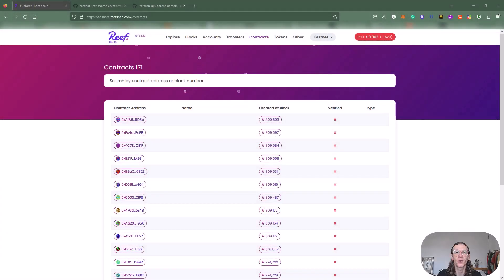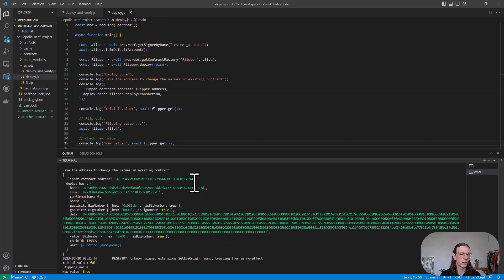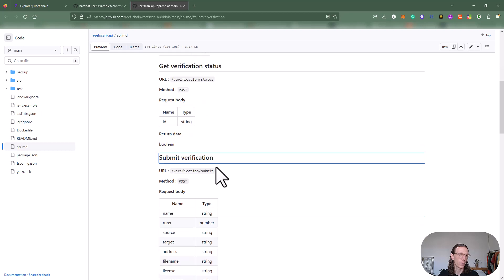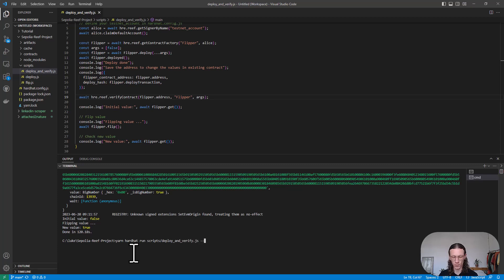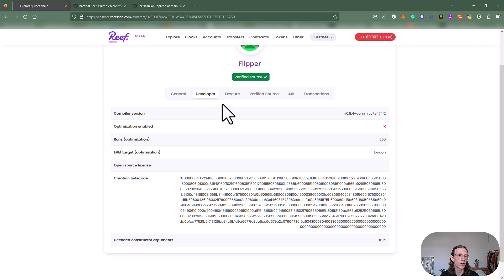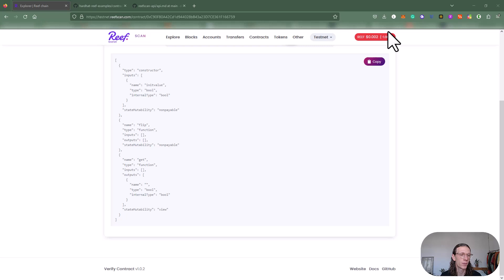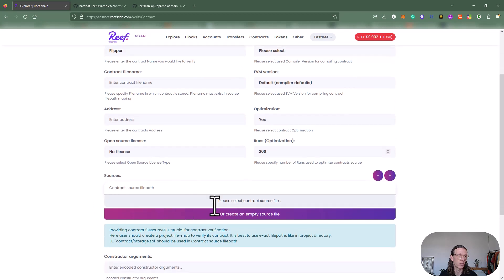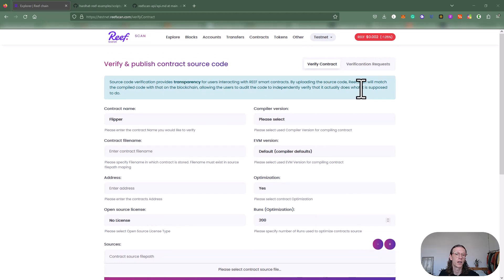How to port a dApp to Reef - Part 2: Verify Smart Contract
If you're new to developing solutions on Reef, you will definitely come across Reefs feature of smart contract verification, which offers you and your stakeholders an easy way to verify your contract during or after deployment. This supports the overall security of the ecosystem. We will explain the process of verifying a Solidity smart contract on Reef's affordable & efficient layer1 blockchain.

Have a great project you want to partner with Reef on? Learn more about Reef Labs and apply for the accelerator program!

Reef is the future blockchain for DeFi, NFTs, and gaming. Our layer 1 blockchain is fast, scalable, has low transaction costs and does no wasteful mining. Reef features next-gen blockchain technology, utilizing Nominated Proof of Stake, extensible EVM, on-chain upgradability, libp2p networking and state of the art cryptography.

Join the Reef Community

Timestamps:
00:00 Recap of the previous video
00:29 Introduction to the topic
00:56 Deploying the contract Flipper.sol
01:33 Check smart contract on Reefscan testnet
01:58 Introduction to deploy & verify script
02:16 Deepdive on verifyContract and API
03:37 Deploy Flipper.sol via deploy_and_verify.js
04:37 Check smart contract on Reefscan testnet
04:56 Deepdive on the verification status
05:13 Check options under "Developer"
05:36 Check options under "Execute"
05:36 Check options under "Execute"
06:23 Check options under "Verified Source"
06:34 Check options under "ABI"
06:42 Check options under "Transactions"
06:53 Looking at "Submit Source"
08:08 Wrapup of most important points of session
08:56 Outro, wrapup & next topics